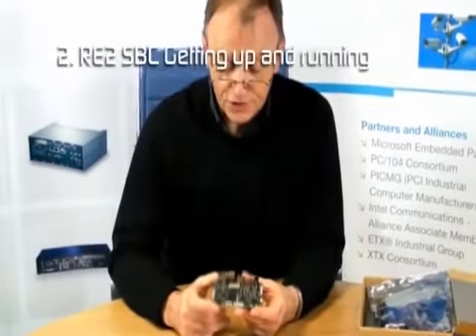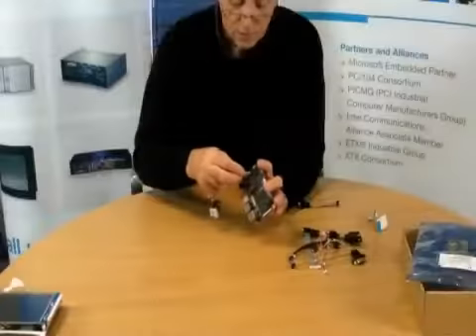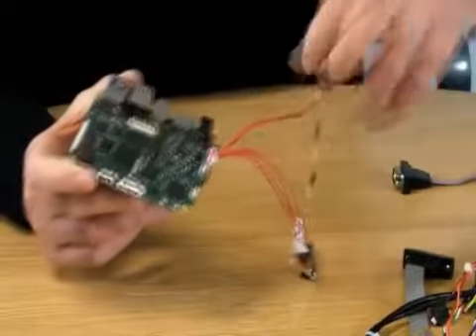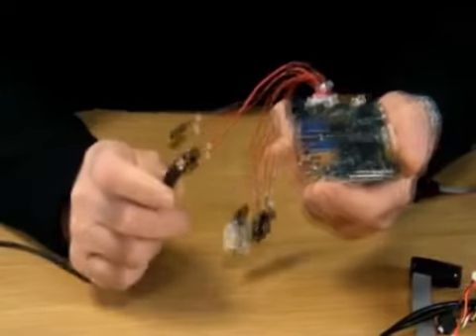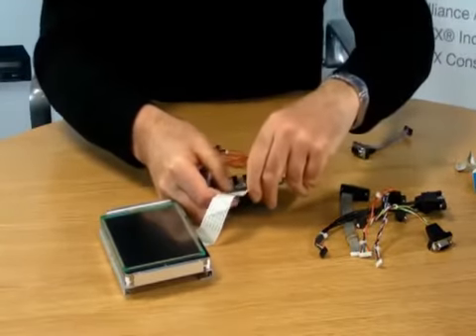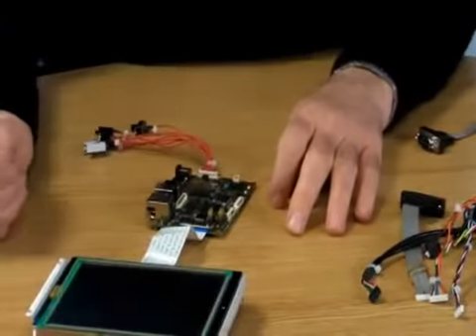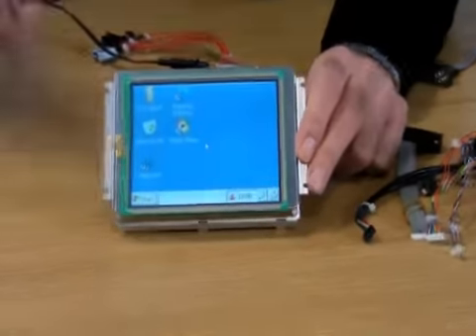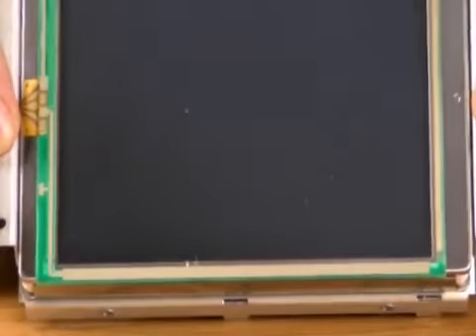RE2 Demo - Chapter 2: Getting up and running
RE2 Single Board Computer Demonstration